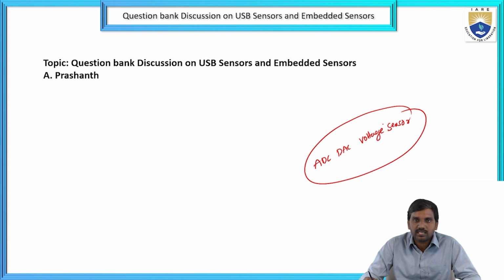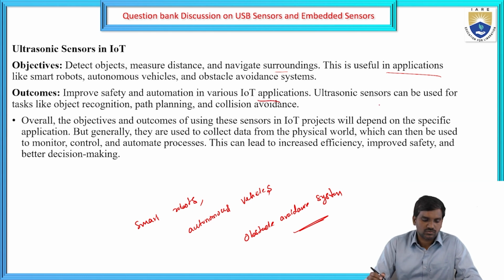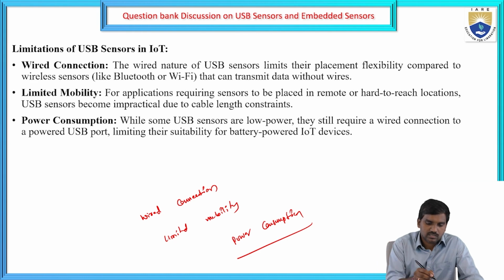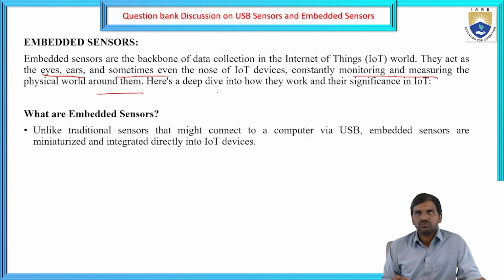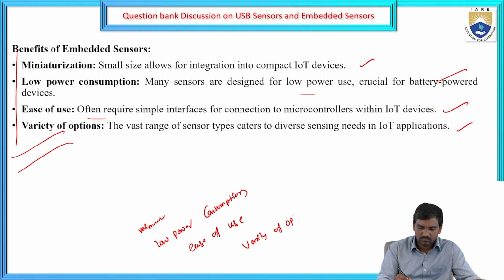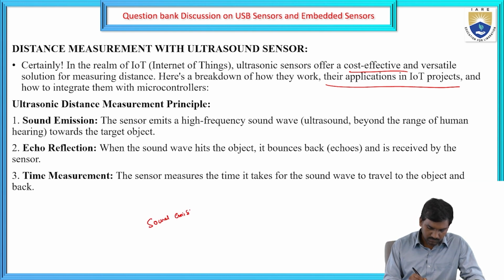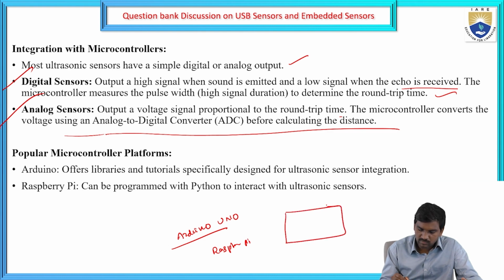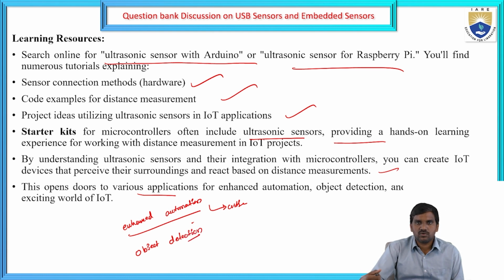Question Bank Discussion on USB Sensors and Embedded Sensors by Mr. A Prashanth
Question Bank Discussion on USB Sensors and Embedded Sensors by Mr. A Prashanth | IARE

Telangana, India.